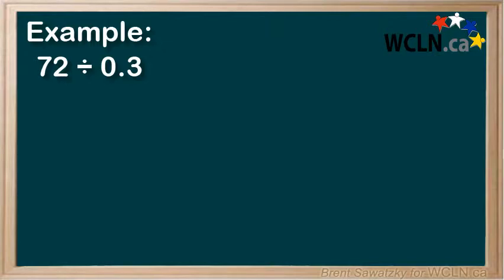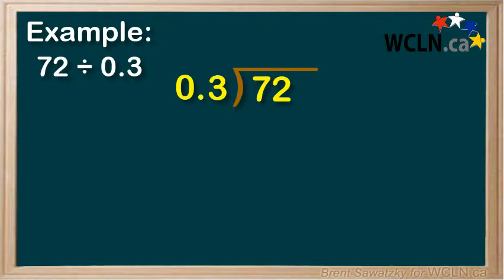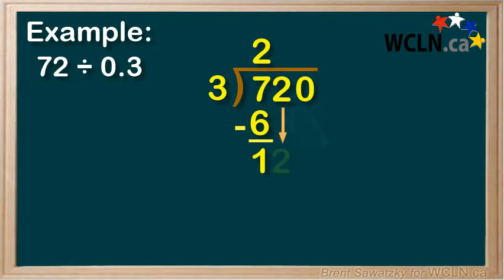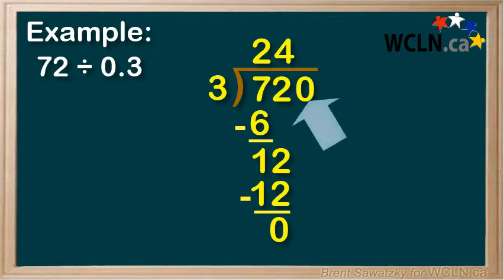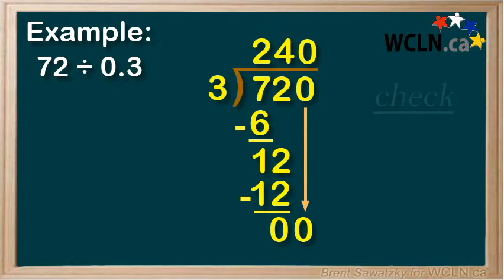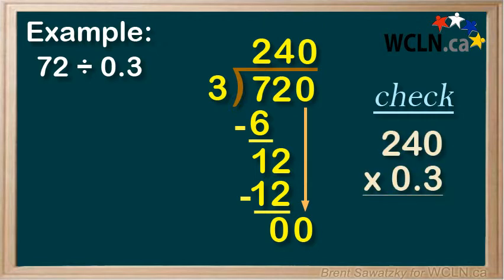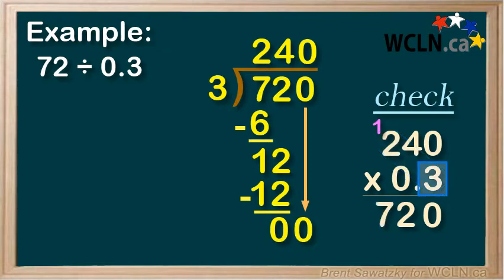WCLN - Math - Long Division Involving Decimals 1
In this video, we look at the long division of decimal numbers using an example.